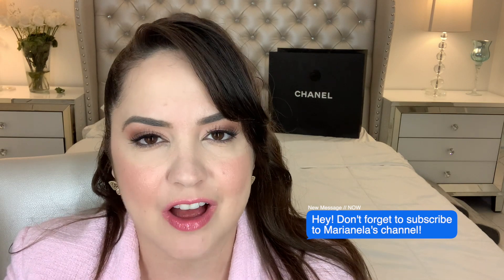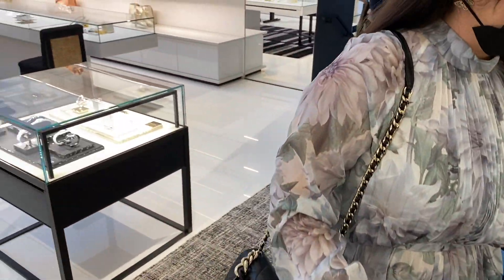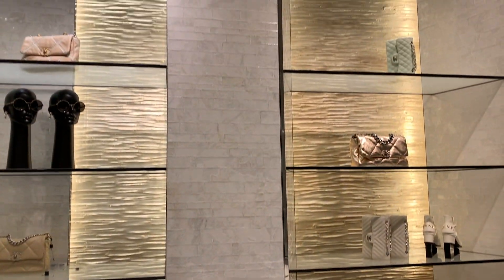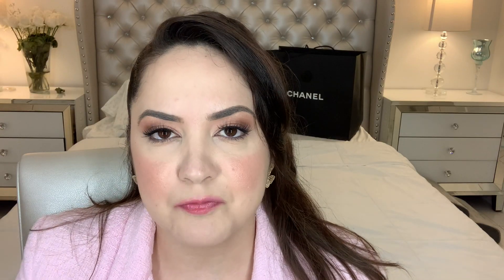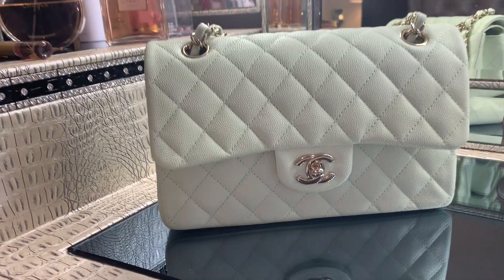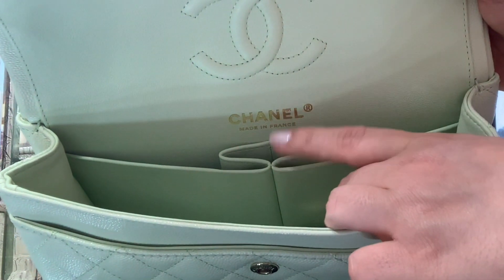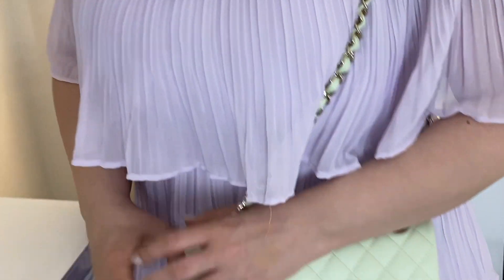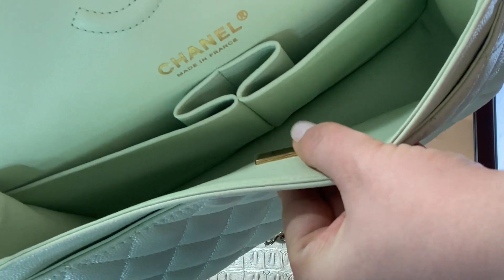THE TRUTH: Why I Don't Have My Chanel Bag Anymore +Tips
You won't believe what new Chanel item I got. I also share valuable information if you're planning to buy at Chanel. Plus there's an unboxing at the end!

(0:00 - 1:20) Intro & Recap
(1:20 - 2:04) Chanel's Return & Exchange Policy Overview
(2:04 - 5:12) Styles and Bag Info
(5:12 - 8:02) Unboxing

My Bag: Chanel Small, Classic Double Flap Bag with gold in light green